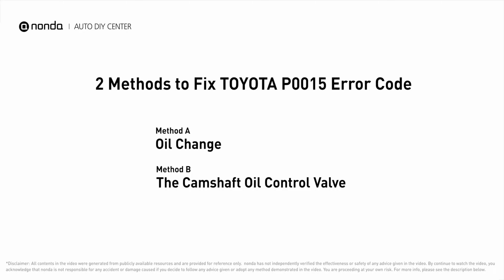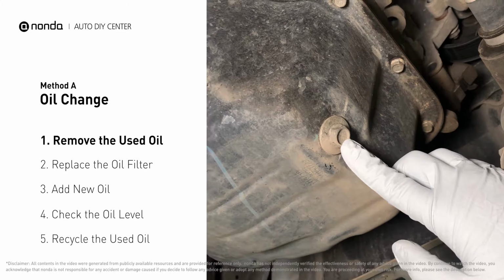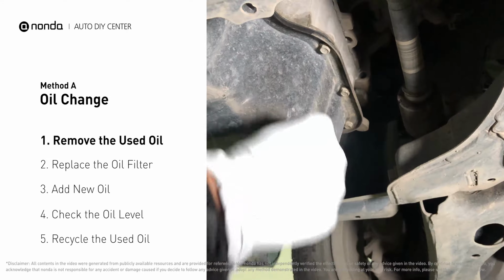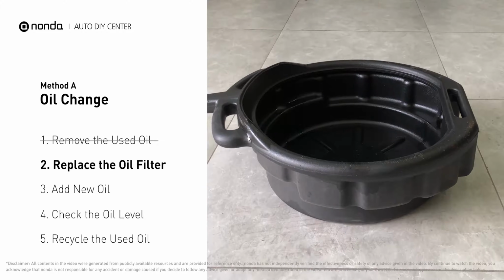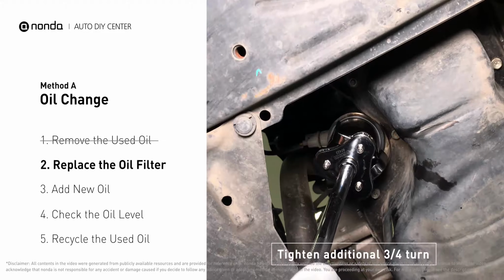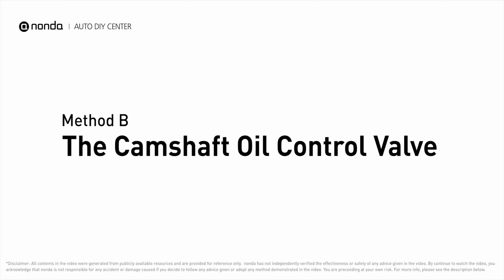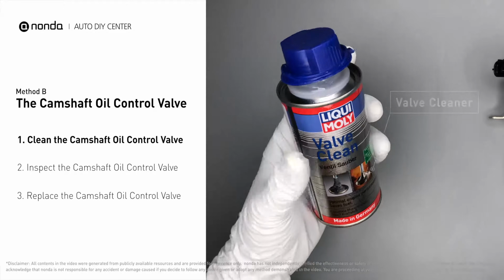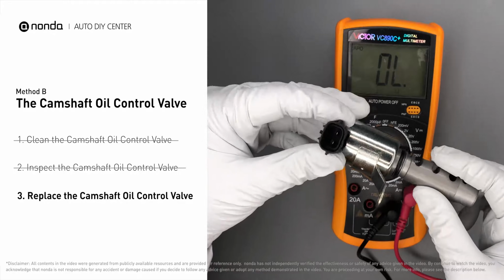How to Fix TOYOTA P0015 Engine Code in 4 Minutes [1 DIY Method / Only $19.45]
Claim your FREE engine code eraser

Engine Code TOYOTA P0015: Camshaft Position 'B' Timing Over - Retarded (Bank 1).

Fix Engine Code TOYOTA P0015 Easy DIY Method A | Oil Change
1. Remove the Used Oil
2. Replace the Oil Filter
3. Add New Oil
4. Check the Oil Level
5. Recycle the Used Oil

Fix Engine Code TOYOTA P0015 Easy DIY Method B | The Camshaft Oil Control Valve
1. Clean the Camshaft Oil Control Valve
2. Inspect the Camshaft Oil Control Valve
3. Replace the Camshaft Oil Control Valve

0:00 What is TOYOTA P0015
0:39 Method A - Oil Change
2:52 Method B - The Camshaft Oil Control Valve
3:39 Claim a FREE Engine Code Eraser